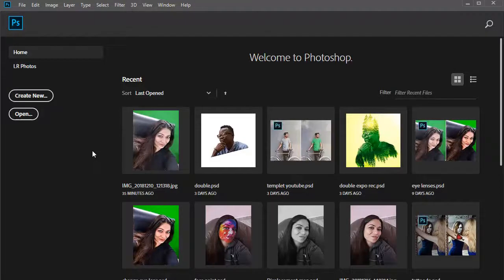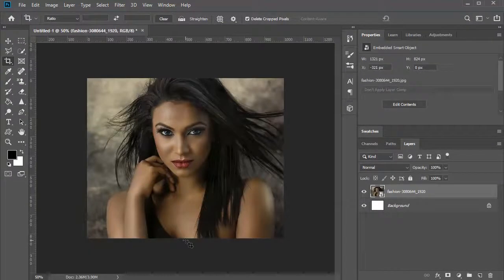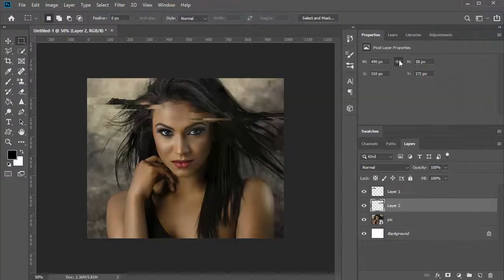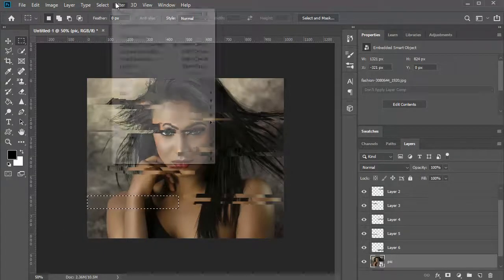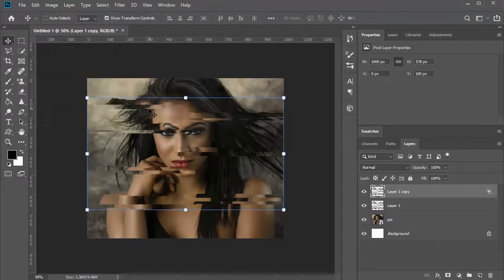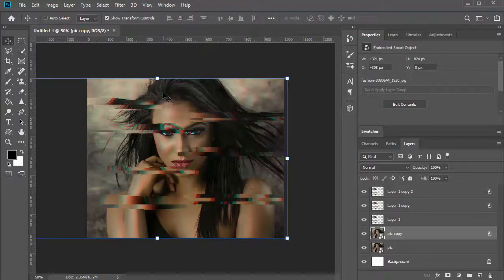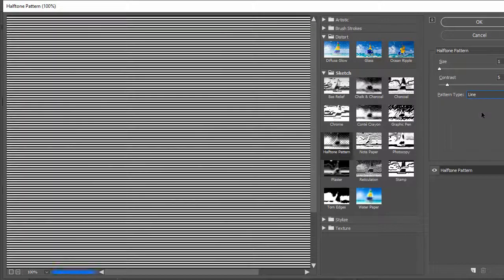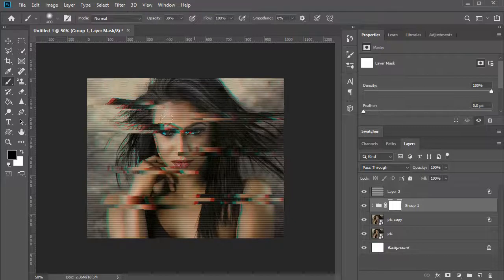Glitch Effect Photoshop Tutorial #1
Glitch Effect Photoshop Tutorial #1 in this tutorial we are going to show you the glitch effect the coolest effect and also we are going to play around with the RGB channels and get that HOT effect in Photoshop cc 2019.

Welcome to Virtual School Desk,

I am Deepali Sharma, A Content Creator, Teacher and a Freelancer.

This Channel is all about learning and improving skills on topics like
Graphic Designing, Animation, 3D Modeling, Illustrations and Visual Effects (Vfx).

Virtual School Desk provide free and paid tutorials on topics like Photoshop, Illustrator, Indesign, XD, Lightroom, Aftereffects, Maya, Nuke, Adobe Audition, PFtrack, Realflow and lot more...

You can even get my online tutorials on platforms like Udemy, Skillshare and teachable.

Also drop in some comments about the tutorial and if you have any query regarding any of the topics relating to this channel. And ill try my best to reply as soon as I can.

Also I am providing Huge Discounts on courses don't forget to visit my courses, taught thousands of student all across the globe.

Also become one of our member at my facebook group

Have a great life and enjoy the journey of learning with me.